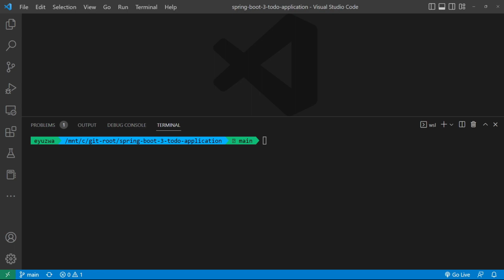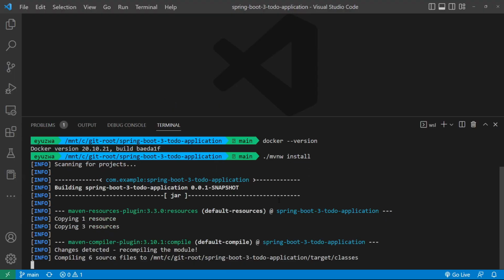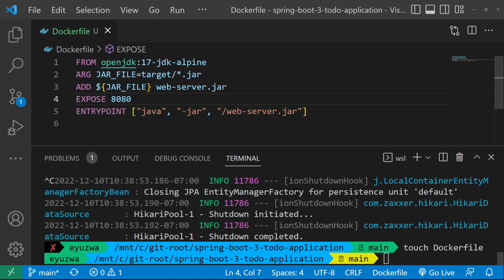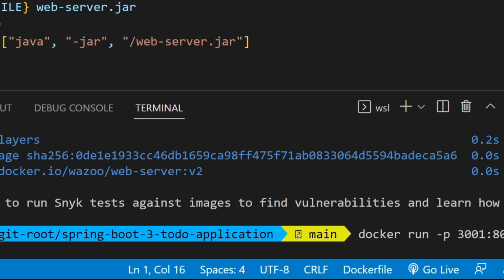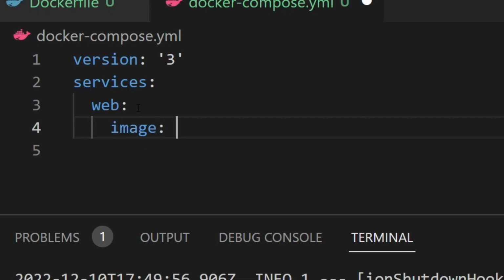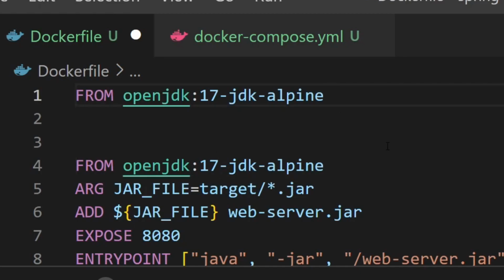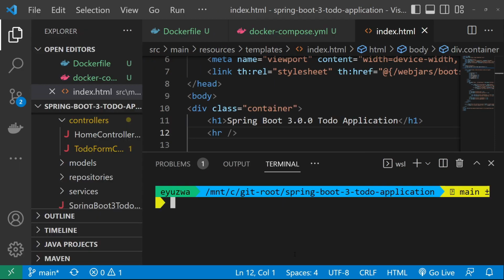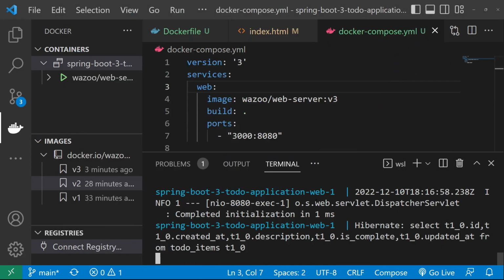Create a Docker image for the Spring Boot 3 Todo Application from scratch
In this tutorial, we go through the process of adding Docker support to our Spring Boot 3 Todo Application that we started in a previous tutorial

Given the power and strength of Docker, this is only an introduction to what you can with Docker containers.

===---=== Chapters ===---===
00:00 - Introduction
05:10 - Creating the Dockerfile
08:35 - docker build image -t v1
09:09 - docker image ls
09:41 - docker run v1
11:04 - docker extension in vs code
11:37 - Updating Dockerfile for openjdk:19
12:00 - docker build image -t v2
12:23 - docker run v2
15:12 - Using docker-compose.yml
17:18 - docker-compose up
18:07 - docker-compose up -d
18:34 - docker-compose down
19:15 - docker ps
20:27 - Adding a Build phase to Dockerfile
24:01 - docker build image -t v3
28:04 - docker-compose up --build web
29:00 - Outro